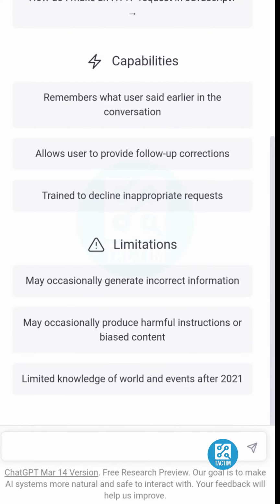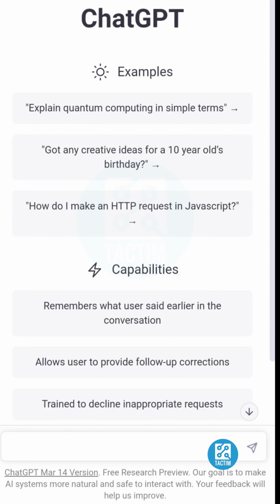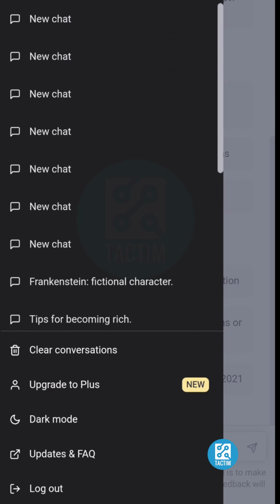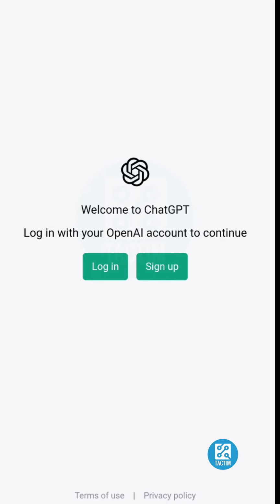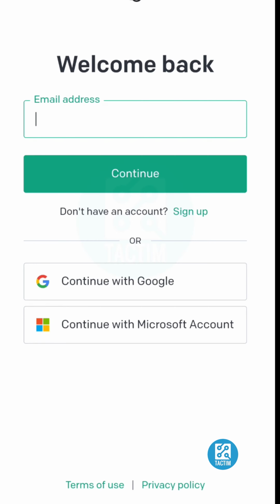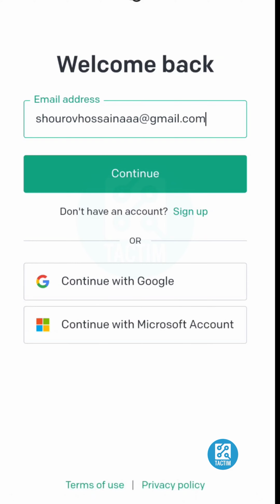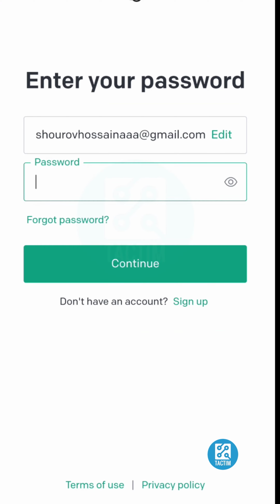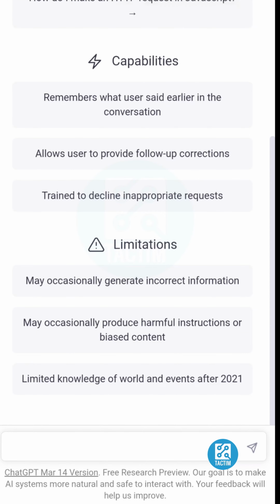How to Login to ChatGPT: Step-by-Step Guide 2025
Are you struggling to log in to ChatGPT? Don't worry, you're not alone! In this video, we'll show you exactly how to log in to ChatGPT step-by-step.

We'll start by showing you how to navigate to the ChatGPT login page, and then guide you through the process of entering your login credentials. We'll also cover some common login issues and how to troubleshoot them.

Whether you're a new user or an existing user who needs a refresher, this video will help you get logged in to ChatGPT quickly and easily.

So, if you're ready to start using ChatGPT for all your conversational AI needs, this video is a must-watch!